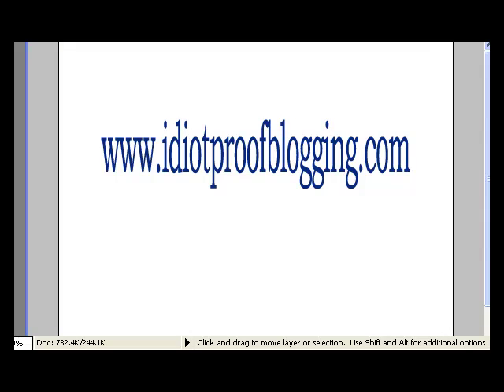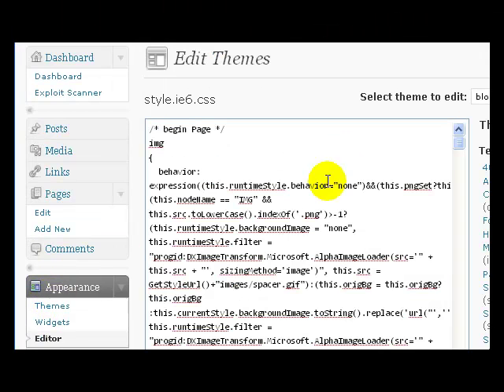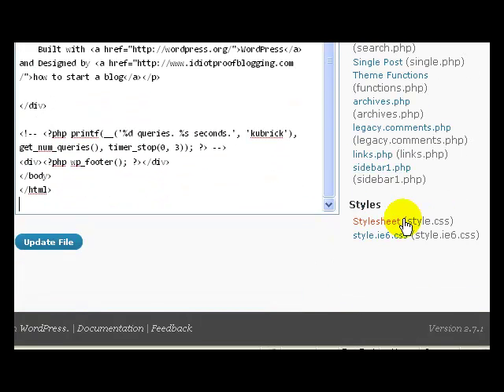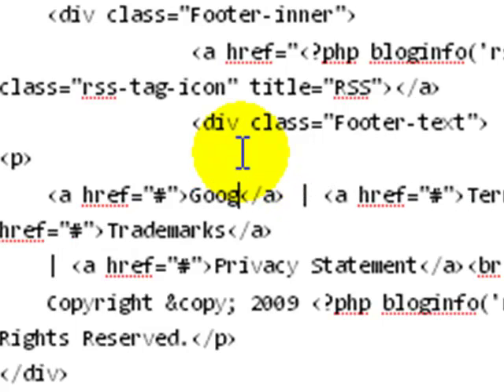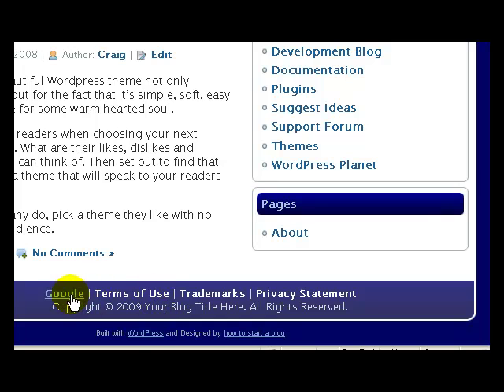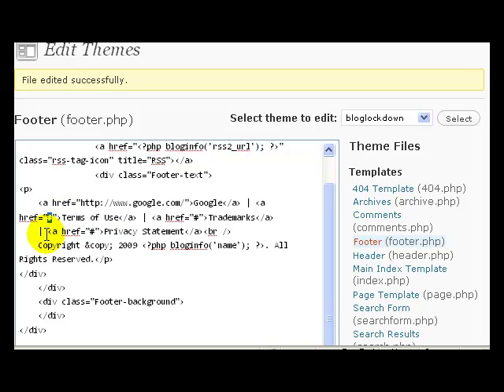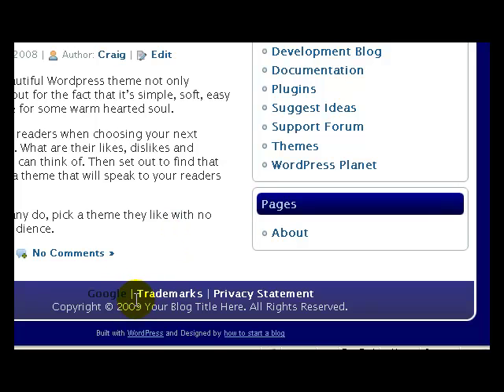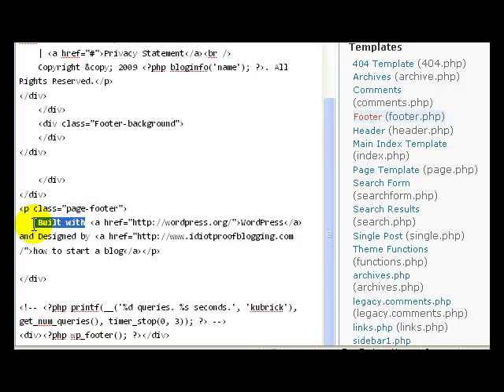Edit Wordpress Footer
Here is a tutorial teaching you how to edit your footer in Wordpress. This is only for themes you can get for free You can also get a 55 page PDF guide for free there helping you get your first Wordpress blog up and running on your on hosted account.